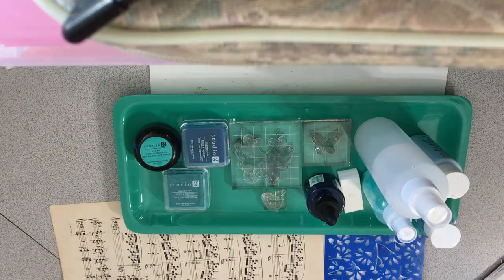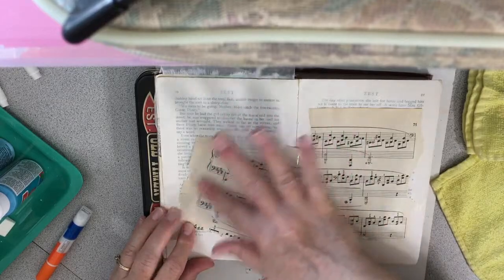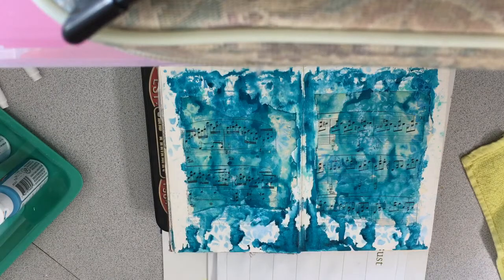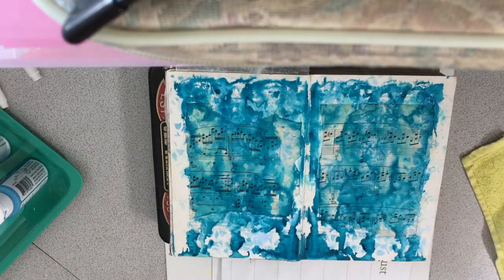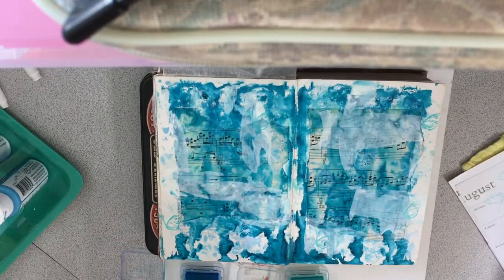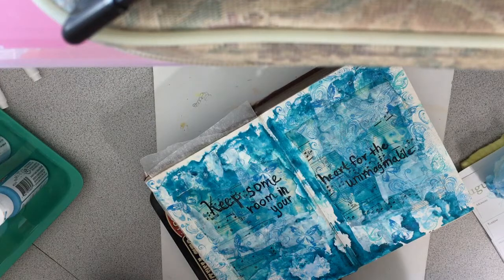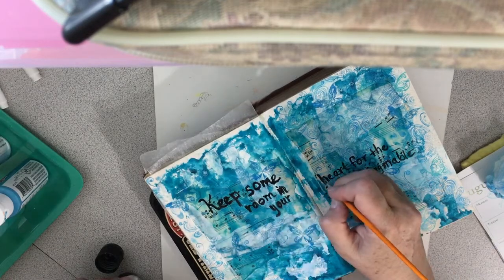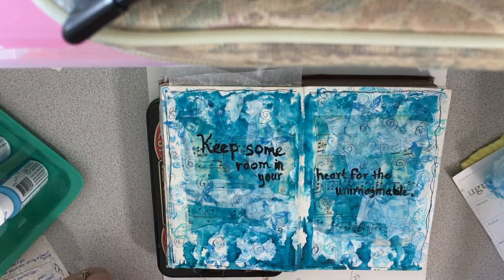Take5 - Art Journal - Butterflies in Blue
Kyra Pace posted this Take 5 art journal page a couple weeks ago and I decided to try it.
The 5 prompts: Add black pen/marker, Add music paper, Use India Ink, Add butterflies, Add paint not using a paint brush